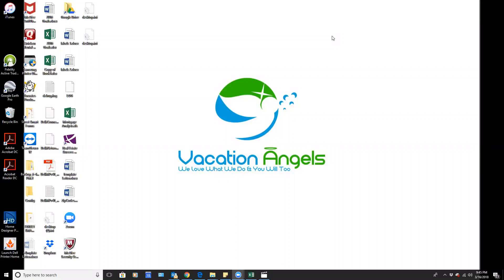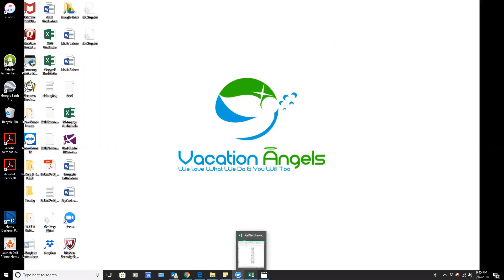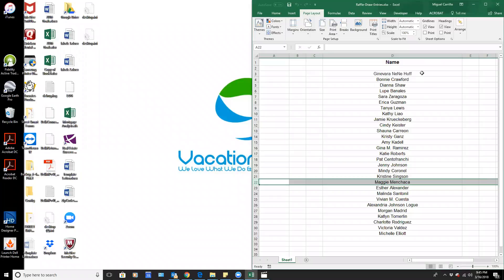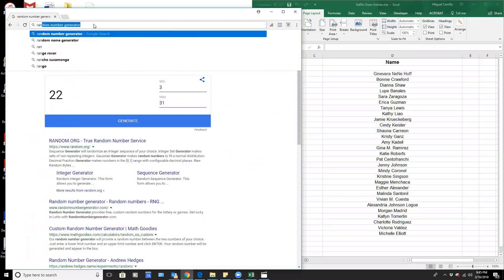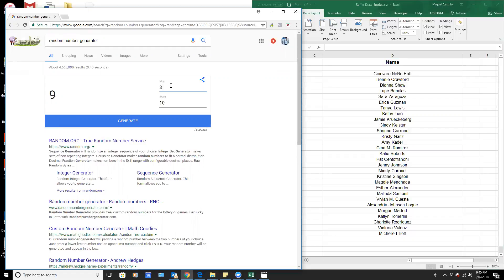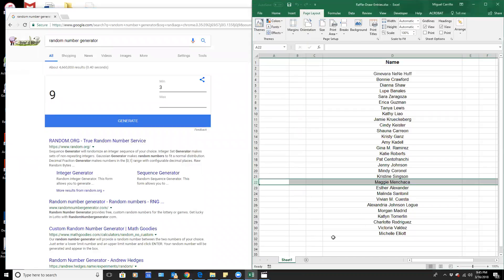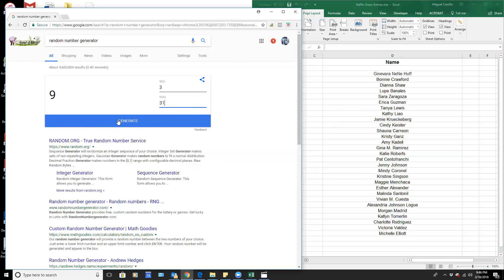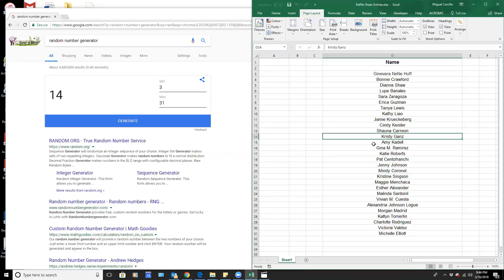March Birthday Free Cleaning Giveaway Winner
For our March Birthdays we decided to give away a FREE CLEANING and announce the winner Live.  Kristy Ganz was our March Birth Free Cleaning Giveaway Contest Winner! Congratulations to Kristy!  Happy Birthday to all our Contestants!  See you next year.